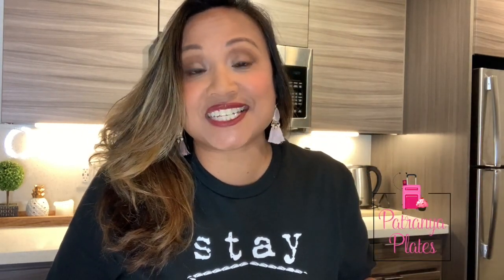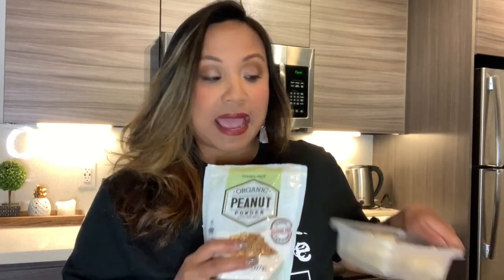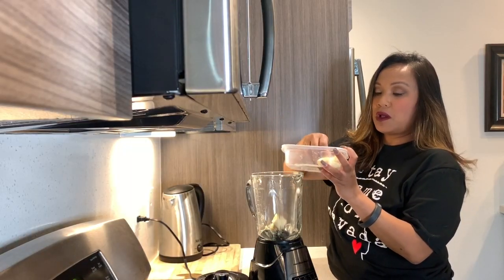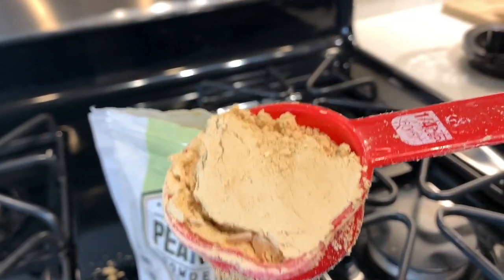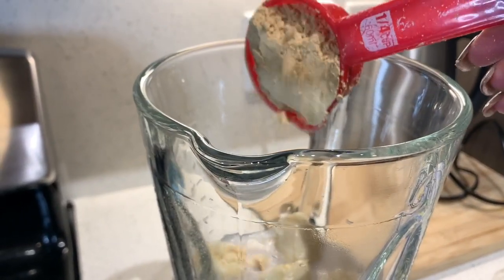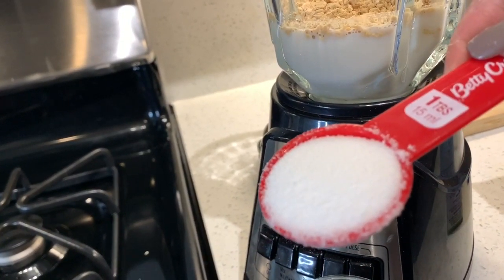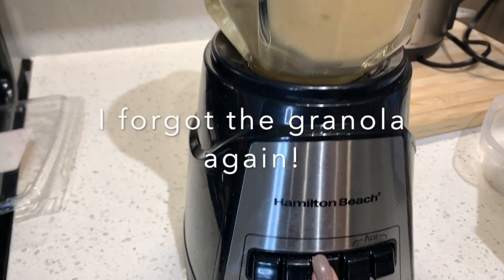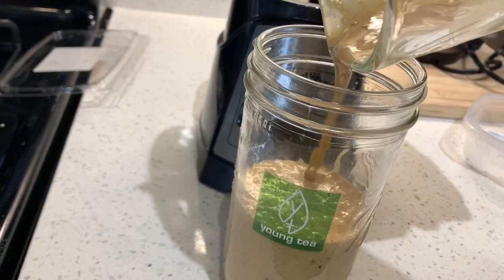Banana Peanut Butter Smootie with granolas!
I wanted to shared a fun recipe for my version of a banana peanut butter smoothie with granolas!

Ingredients:
1 banana (preferable frozen)
1 cup almond milk
1/4 cup peanut butter powder with salt
2 tbspoons granolas
2 tbspoons Splenda (optional)

Blend together and enjoy!

Produced & Edited by Patranya
This video is copyrighted